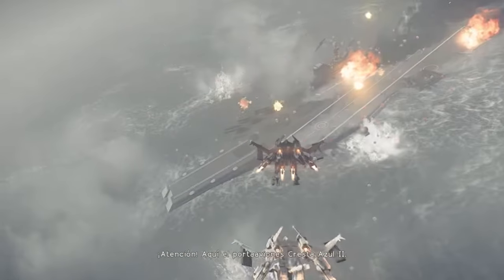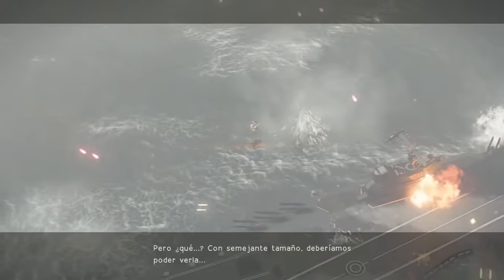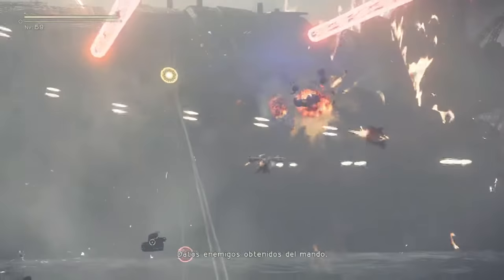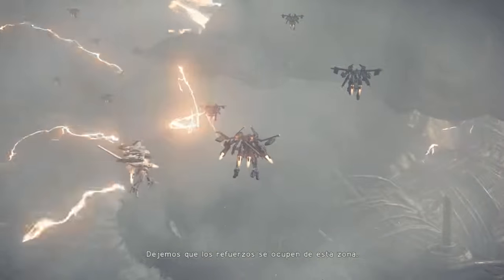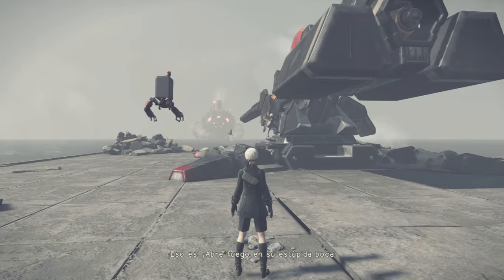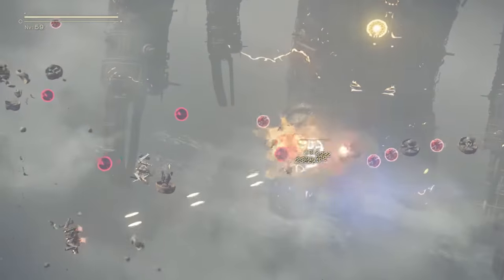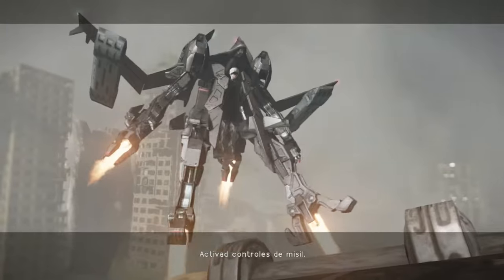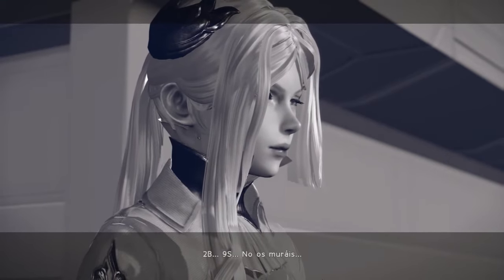Goliath PEM | 9S | NieR Automata